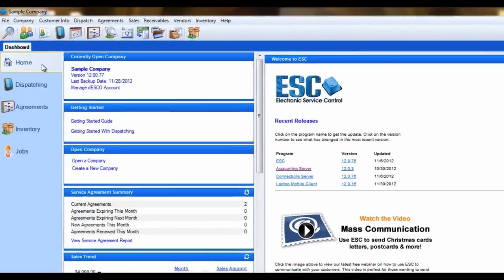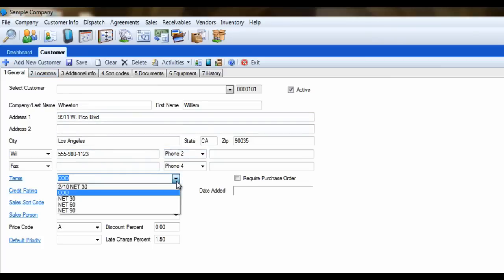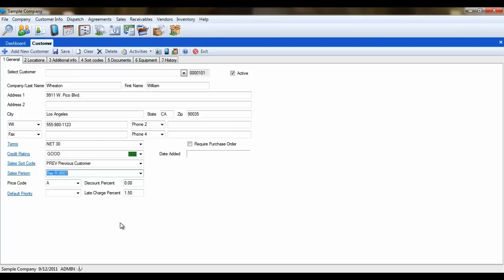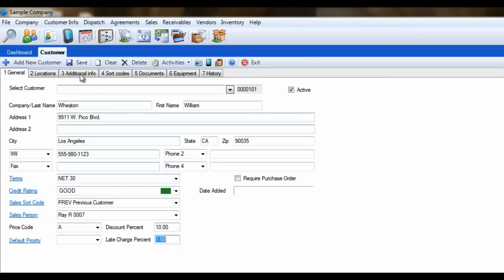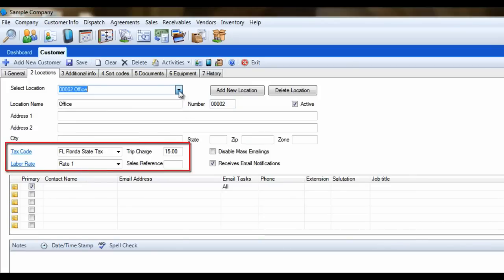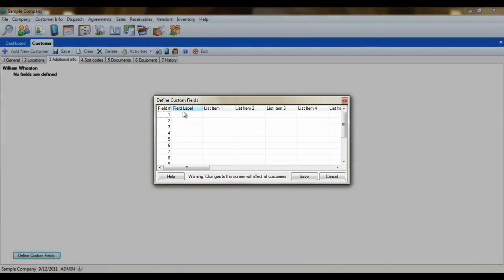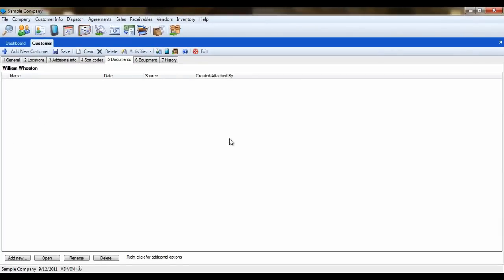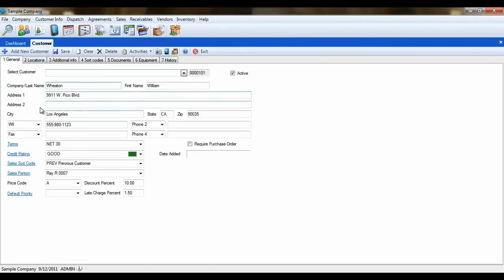ESC Customer Essentials - 02 - Setting Up Customers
Watch this video to learn how to enter customers and locations in ESC.